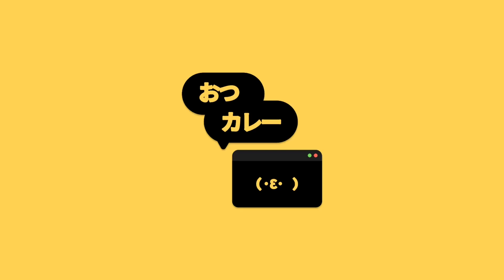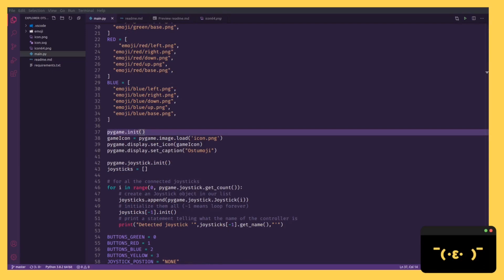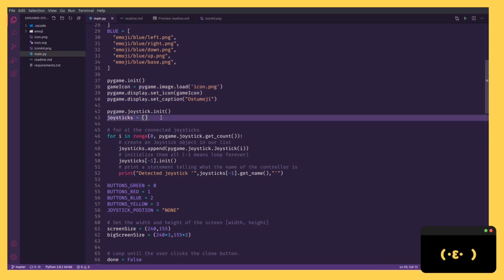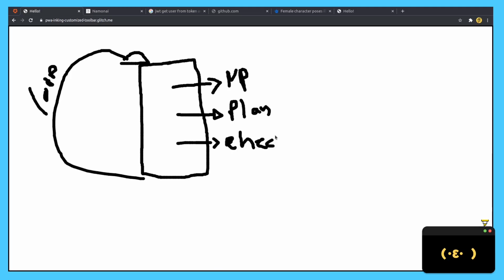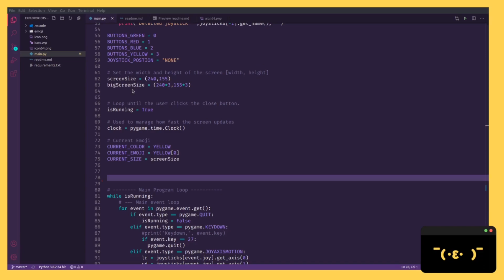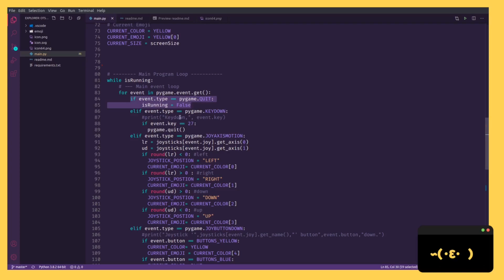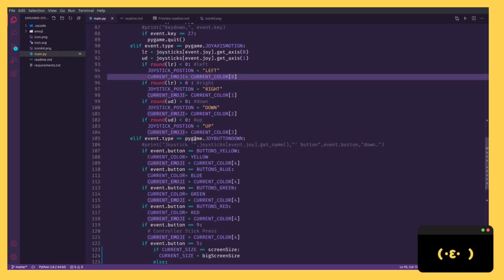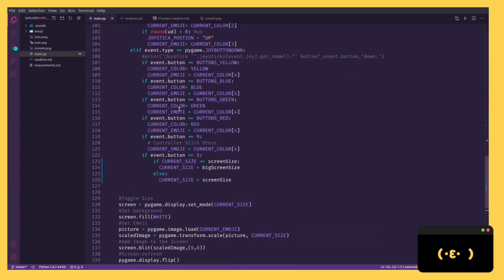Youtube Avatar ( ･3･) 🎮 Controlled with Xbox controller 🎮 in python🐍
Intro to pygame and create a controller operated virtual picture youtuber
Source Code: